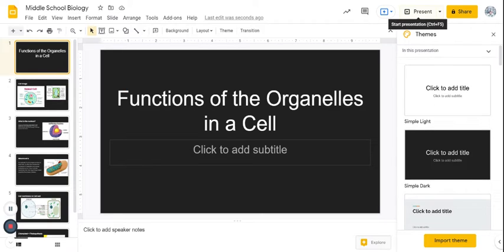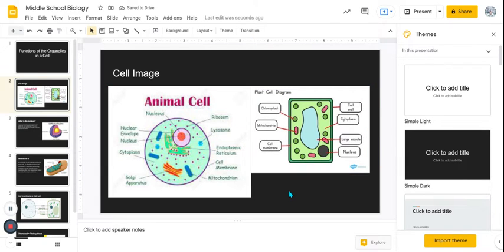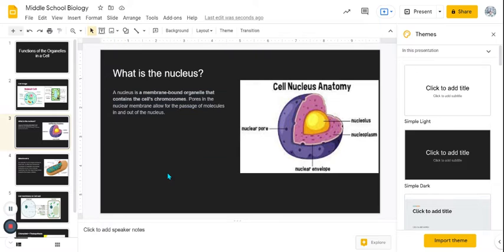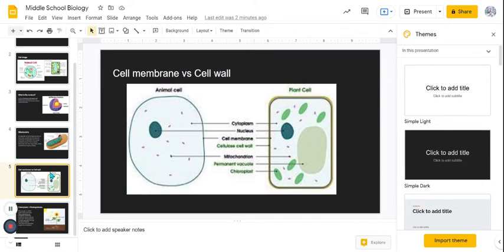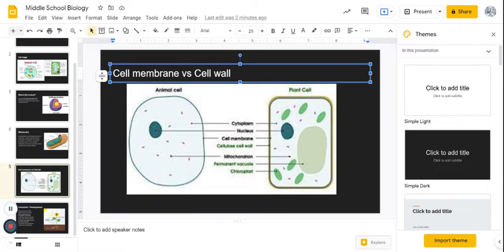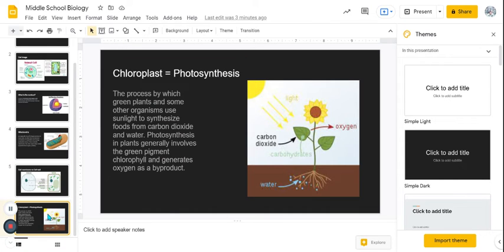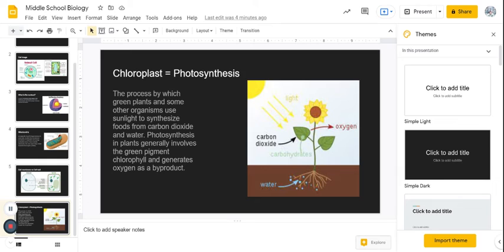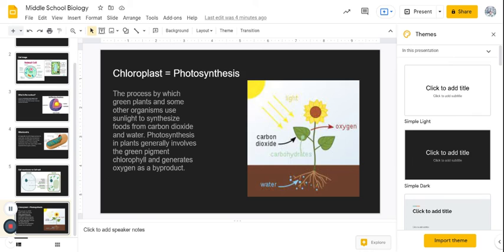Middle School Biology: Lesson 2